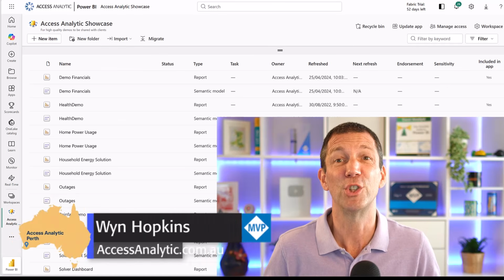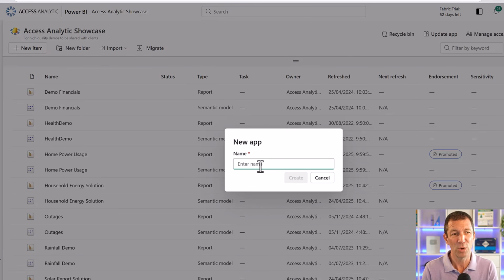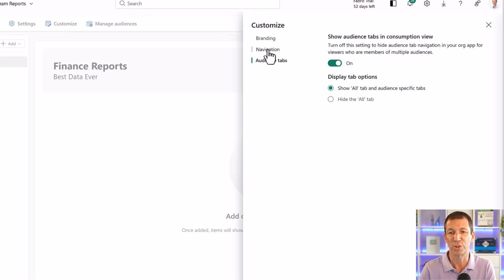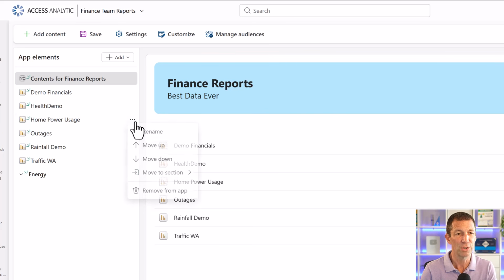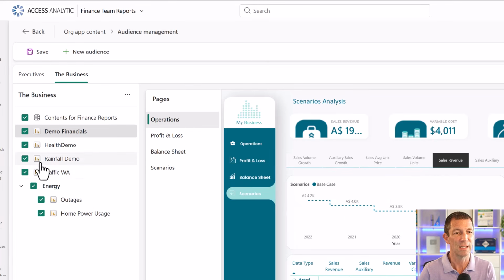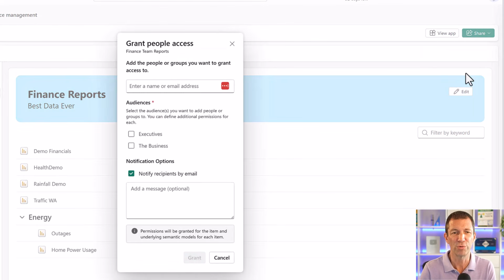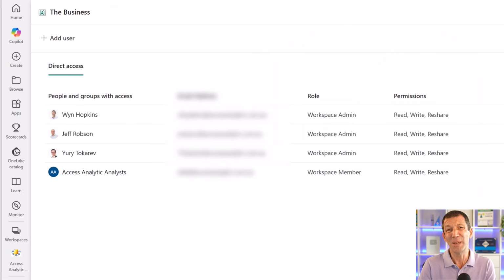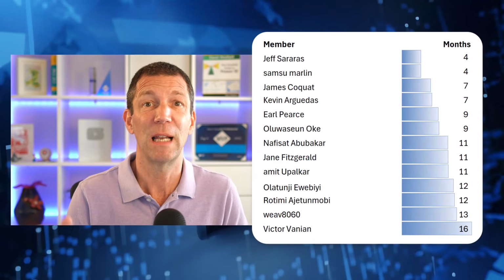Power BI Org Apps are now generally available in PRO workspaces with Audiences feature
👩🏻‍🎓Do you want to learn Power BI or Pro-Level Excel techniques?